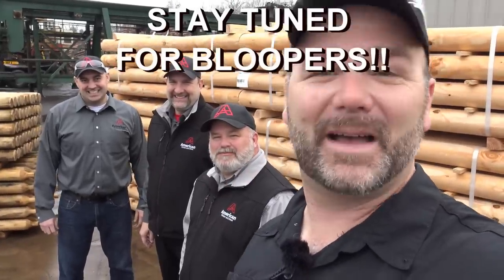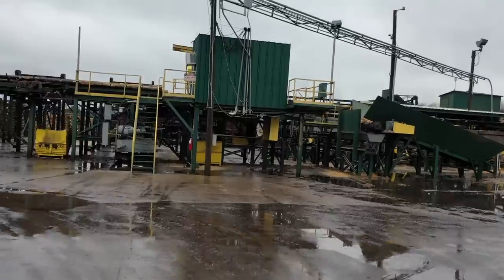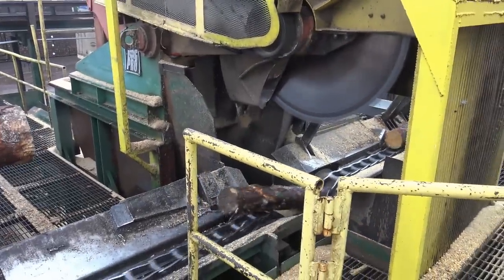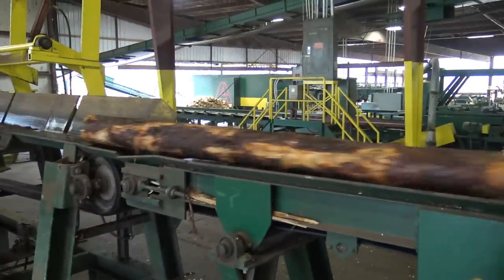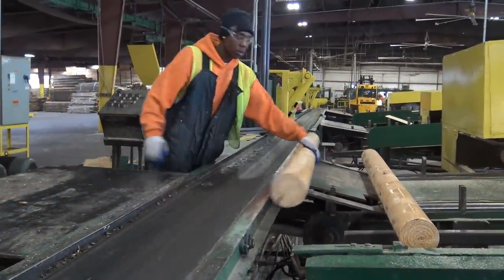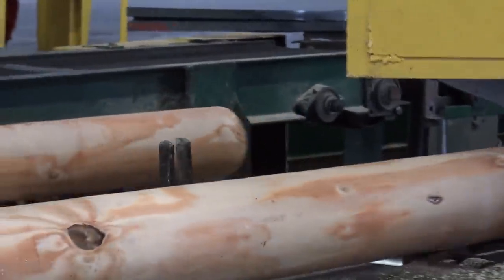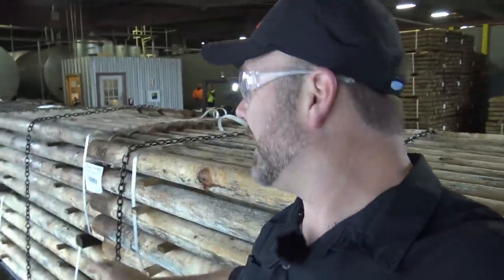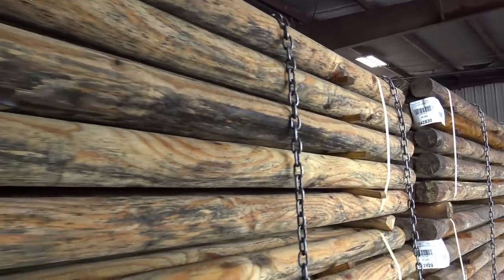How Wood Fence Posts are Made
How Wood Fence Posts are Made. Today we're gonna have a blast together! We'll tour American Timber and Steel's post factory in Texas! All this is part of our "Made in America" factory tour series where we get to see American workers building American products! Hope ya'll enjoy!